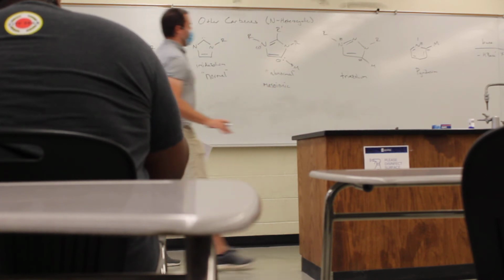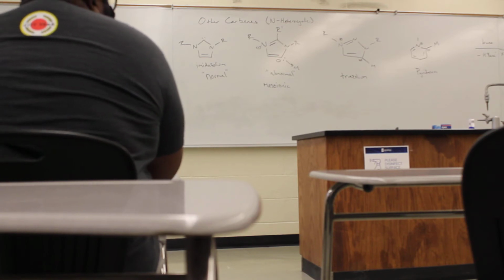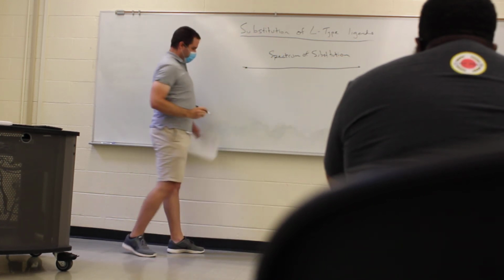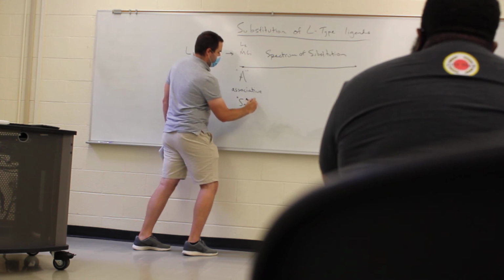Brewster Lecture 3